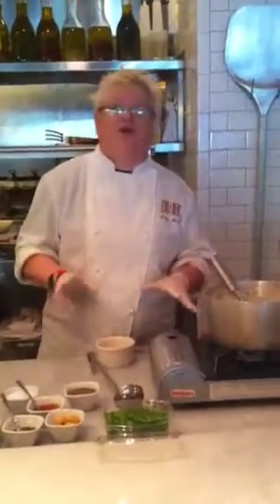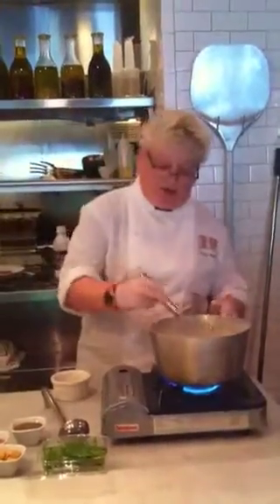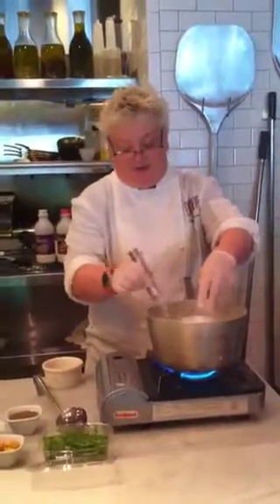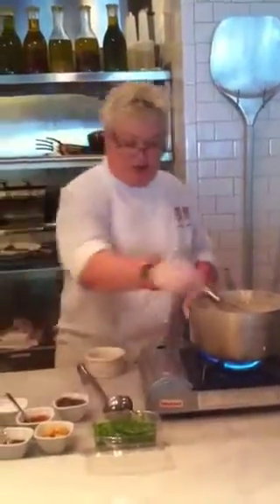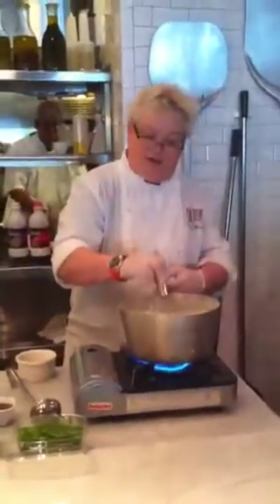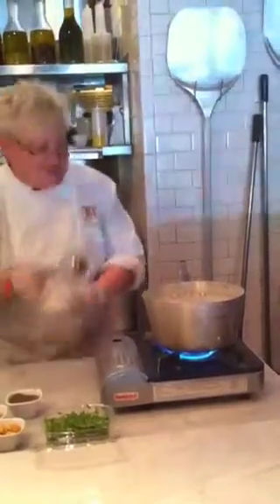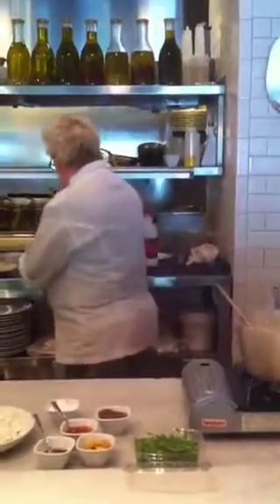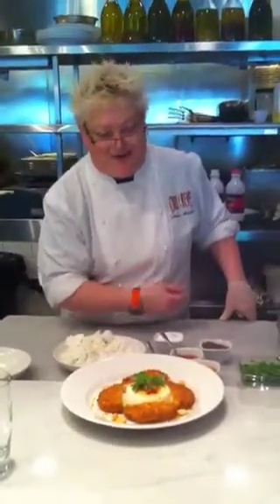Chef Linda Harrell at Cibo e Beve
Preparing Goat Cheese Panna Cotta